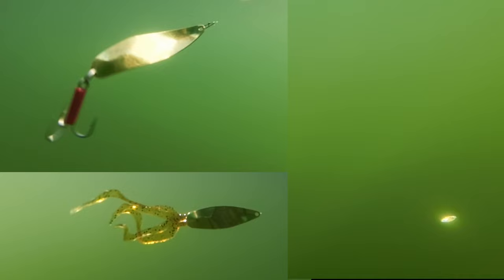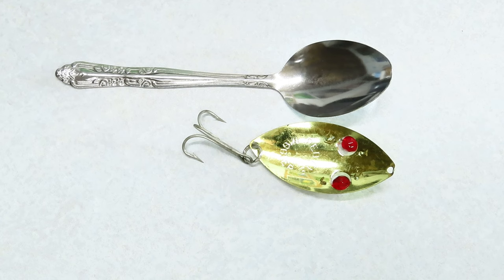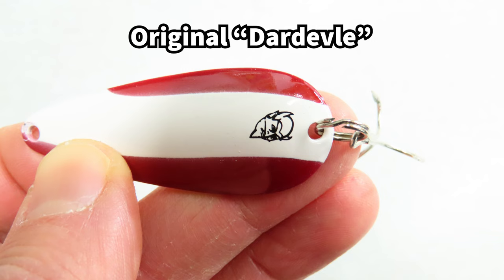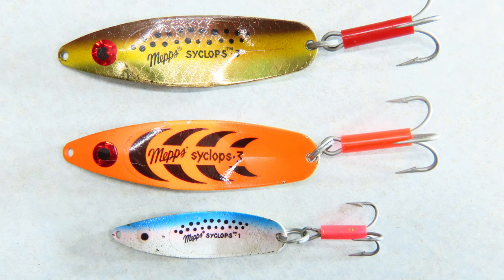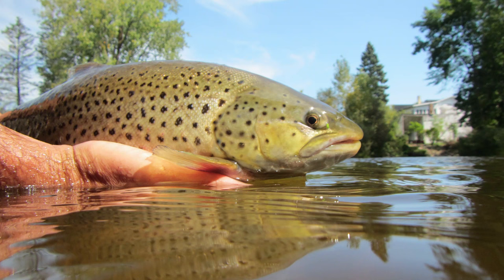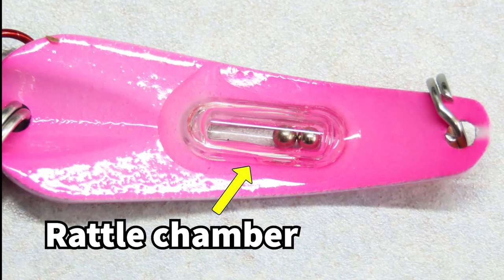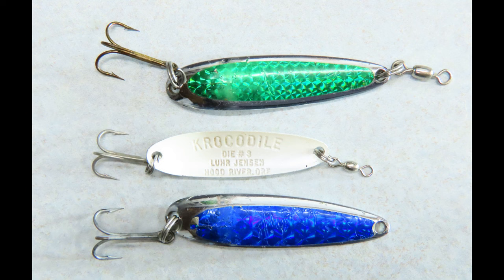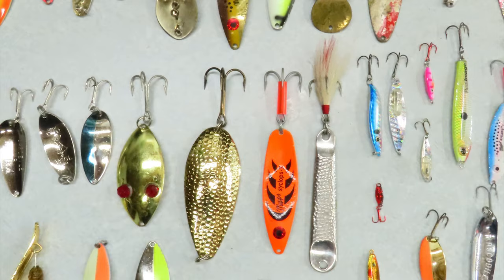Types of Spoon Fishing Lures and How They Work Underwater - spoon fishing tips and history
We discuss all of the different kinds of spoon fishing lures, how they work underwater, general spoon fishing tips, and the history of spoon lures and the Buel spoon. Basics of spoon fishing 101.